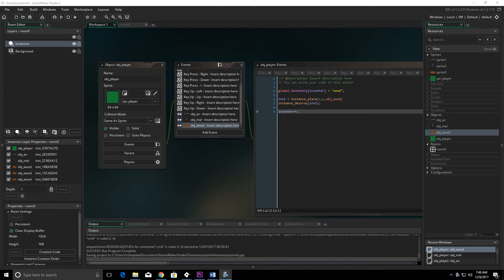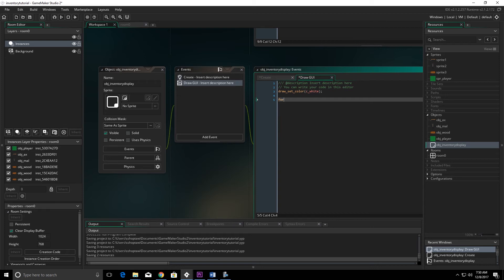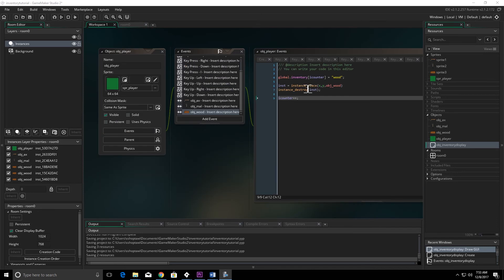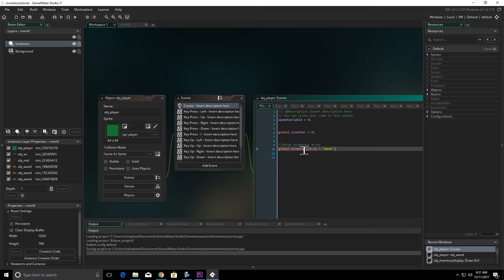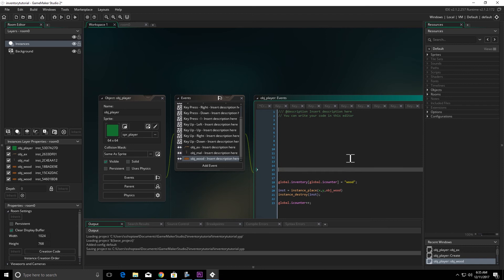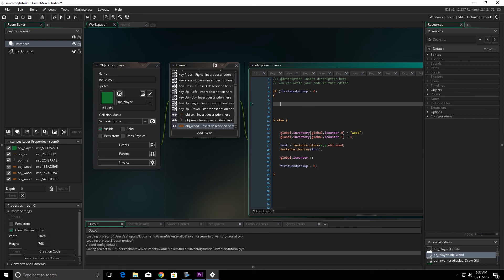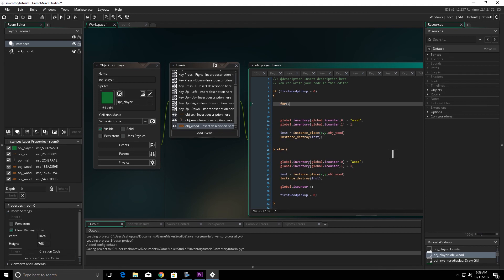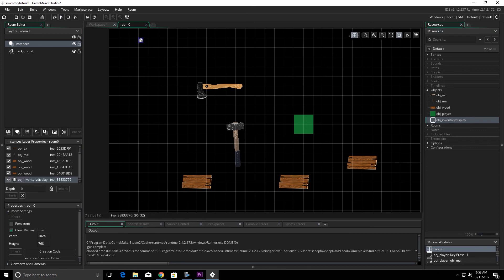GameMaker Studio 2: Inventory System Tutorial and Arrays Part 2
Inventory tutorial using 2d arrays in GameMaker Studio 2.  Picking up items, displaying the inventory using Draw GUI, multiple individual item inventory and multiple of the same items.